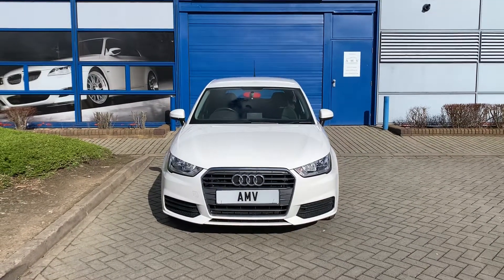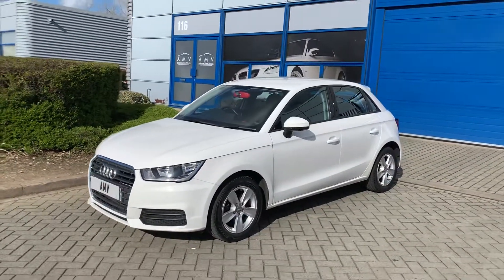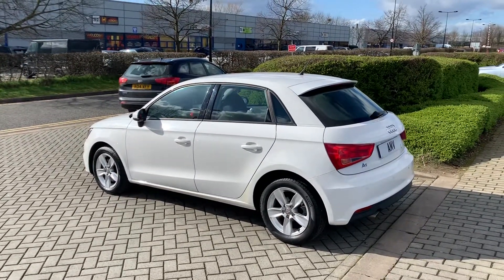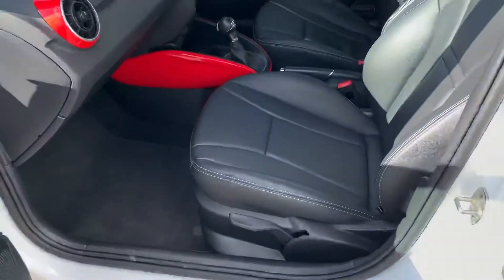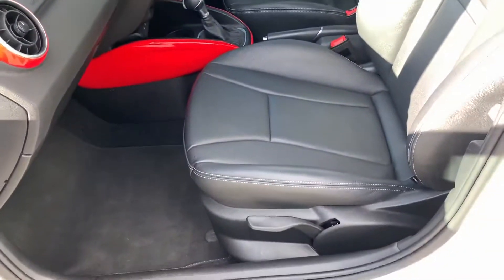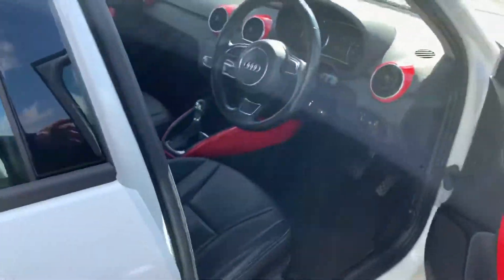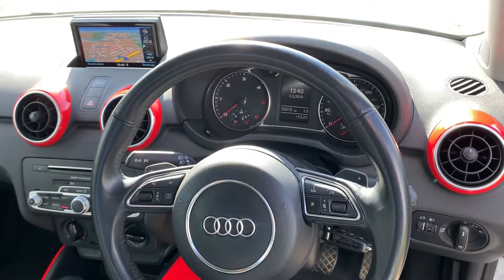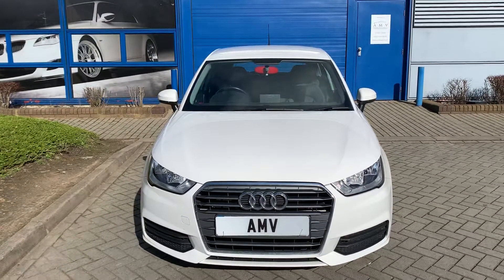Audi A1 SE TDi Auto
Sat Nav, Full Leather, Park Sensors